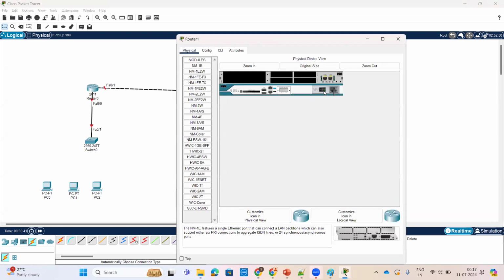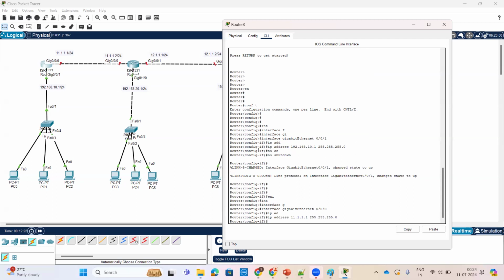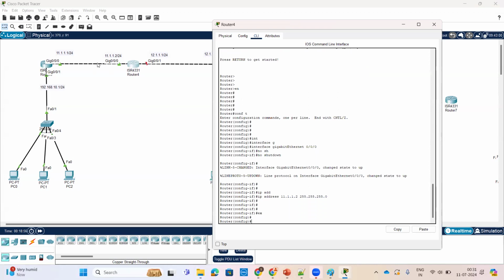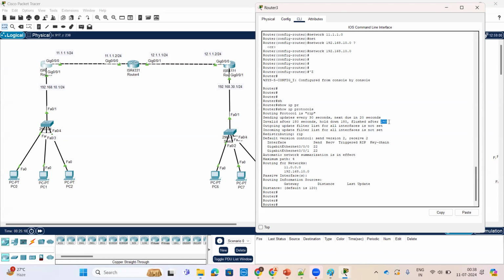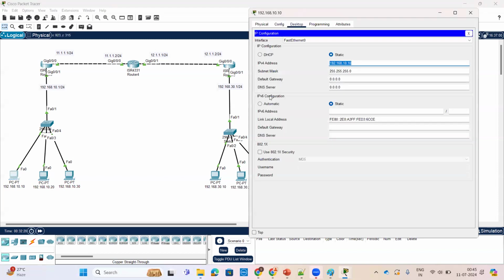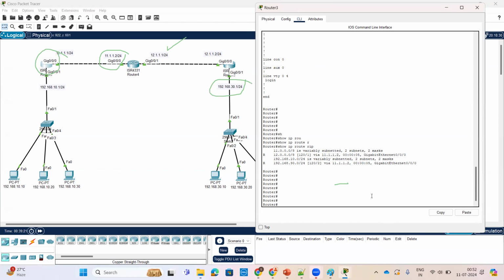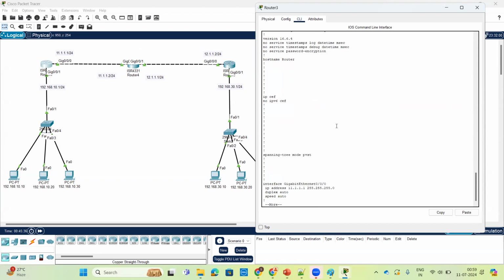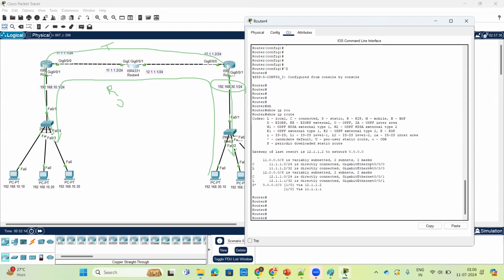Session-9/2 RIPv2 explanation with LAB, Dynamic Routing Protocols, RIP, Routing Information Protocol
What is Routing, RIP (Routing Information Protocol), RIPv1 and RIPv2 explanation

RIPv2 explanation with LAB

RIPv1 explanation with LAB and RIPv2 explanation with LAB, Dynamic Routing Protocols and RIP (Routing Information Protocol), Classful routing protocol is a RIP, Rip Administrative distance value is 120, Rip work based on Metric: Hop count (least hops is the best), RIPv1 Updates are broadcasted via 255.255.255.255, RIPv2 Uses multicast address 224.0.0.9, Supports authentication also, RIPv2 Classless routing protocol (support default and sub networks).

RIPv1 explanation with LAB, RIPv2 explanation with LAB, Dynamic Routing Protocols, RIP, Routing Information Protocol, Classful routing protocol is a RIP, Rip Administrative distance value is 120, Rip work based on Metric Hop count